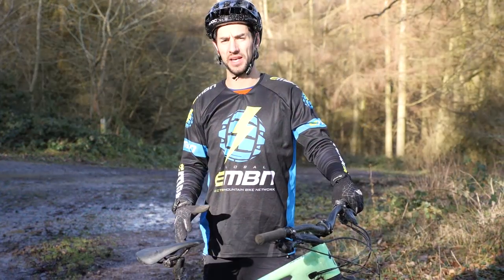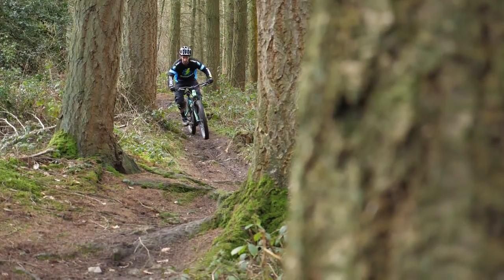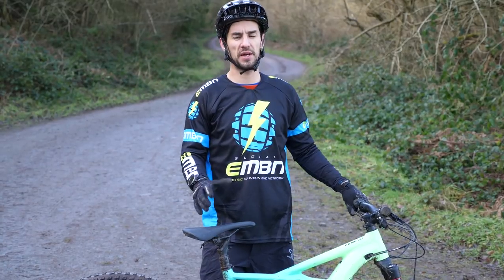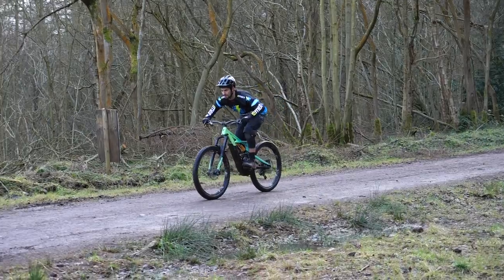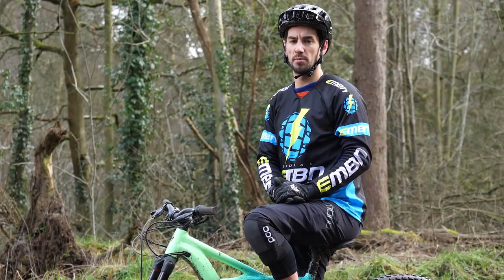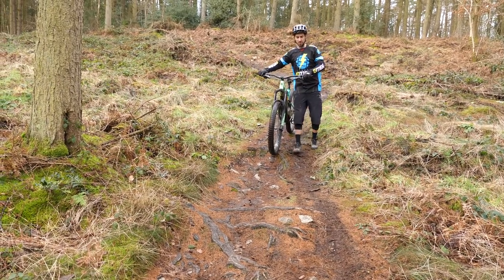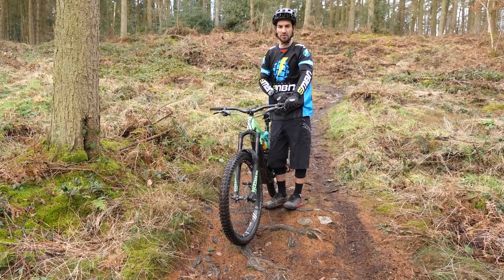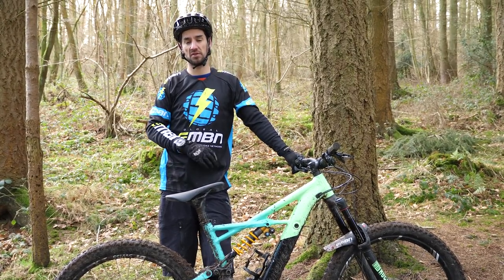How To Manual | E Mountain Bike Skills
A lot of the fundamentals of manualing an e-bike are the same as on a traditional mountain bike. However, there are a few extra skills that you're going to need in order to execute and develop manuals that will deal with the extra weight and suspension on your E MTB.

So after covering how, let's look at the practical applications of this skill and why you should start to practice these. When will you use the manual to improve your riding experience, fluidity and progress up or down the trail?

What video would you like to see next on EMBN?

🎵 All in my head - Hallman - Epidemic Sounds 🎵
🎵 Crystalized - AGST - Epidemic Sounds 🎵
🎵 Woods - Seamus Mcnamara - Epidemic Sounds 🎵

The know-how…
The skills…
The tech…
The inspiration…